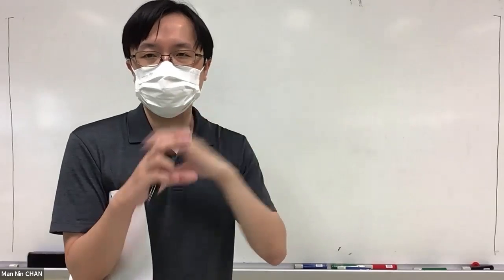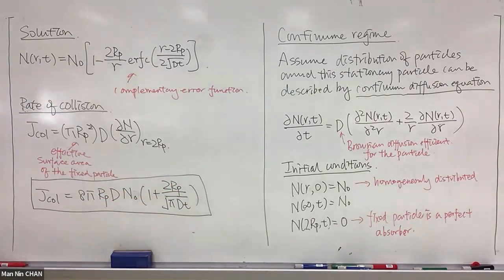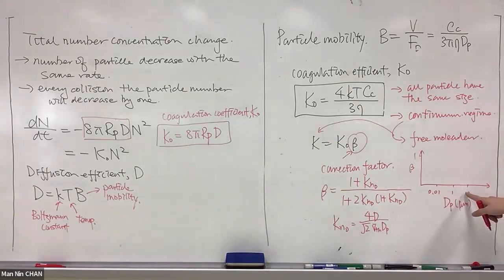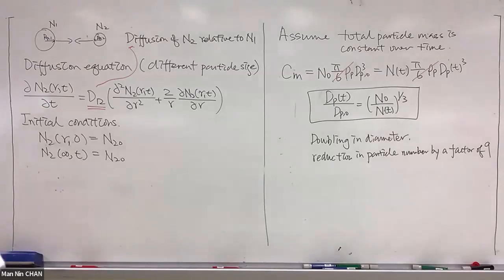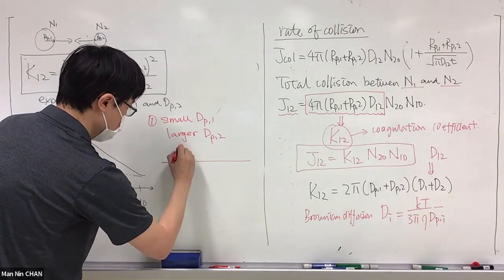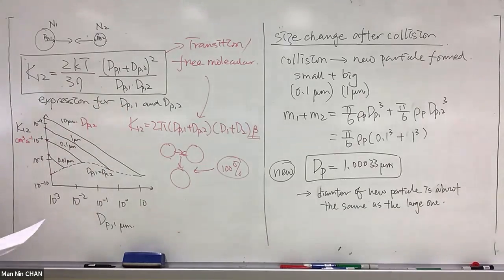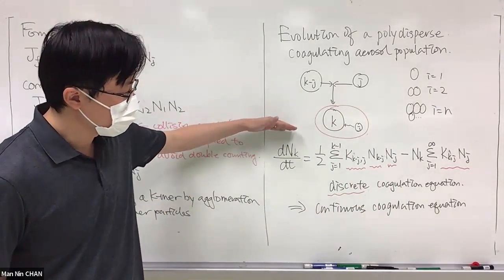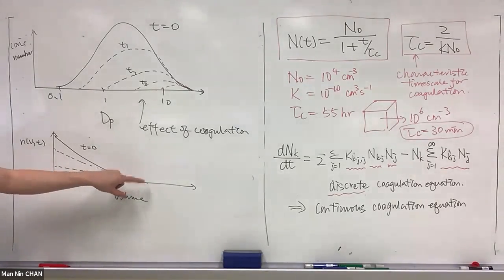GMT20220425 033009 Recording 1280x720